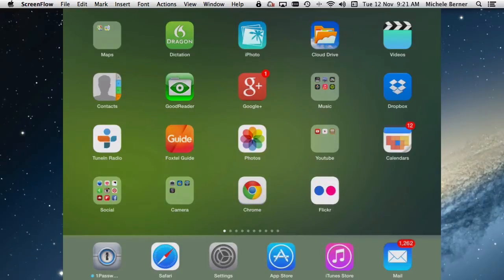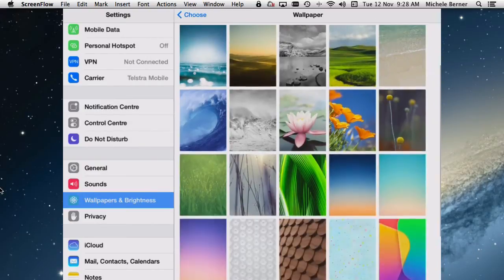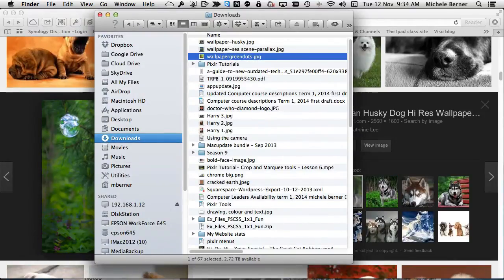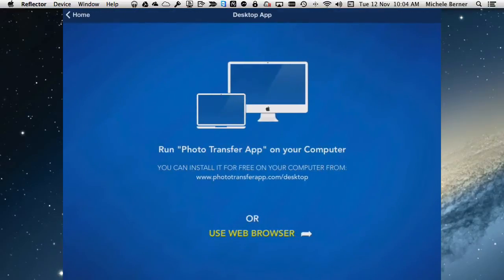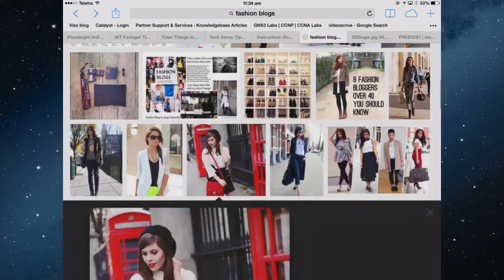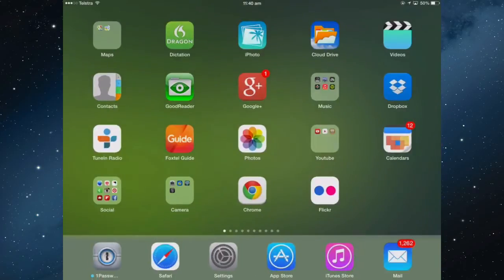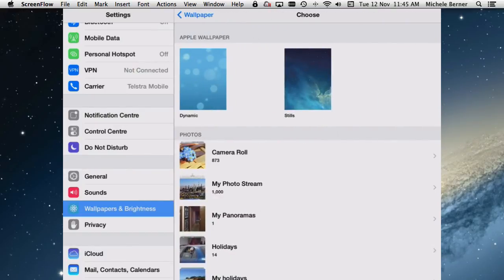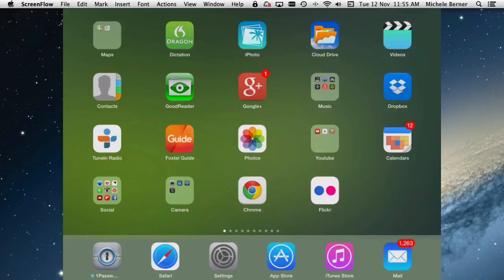How to change the wallpaper on your iPad / iPad Mini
How to change the wallpaper on the iPad / iPad Mini. The video covers selecting images, image resolution, the Lock Screen, the Home Screen and changing the wallpaper.